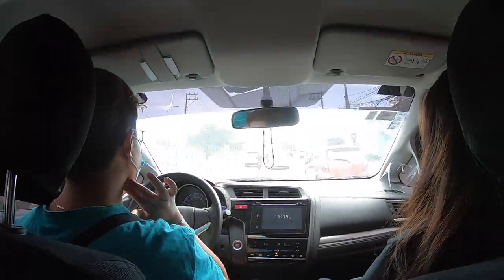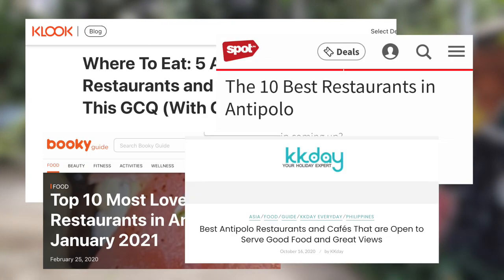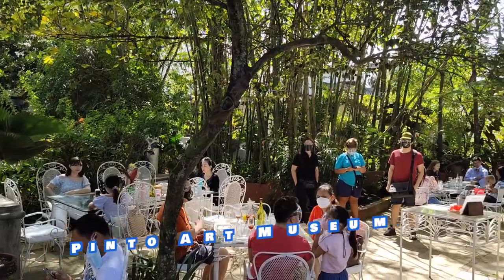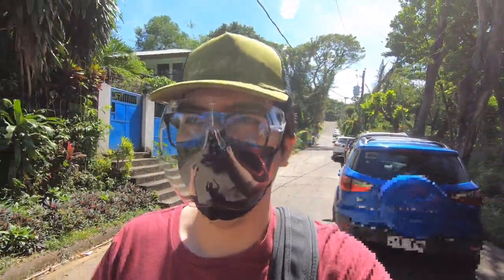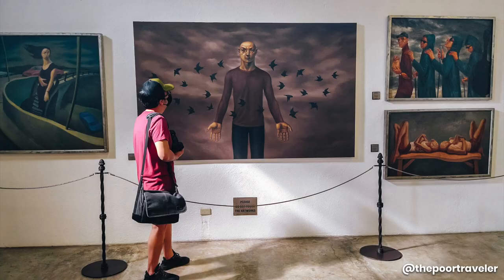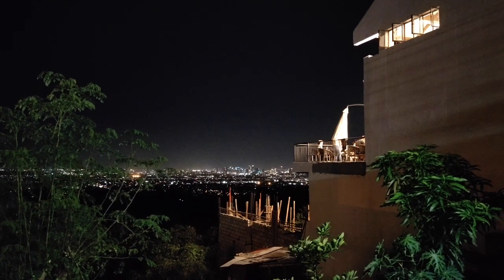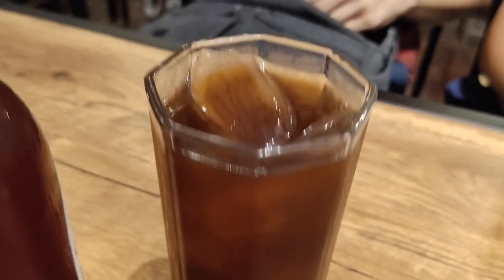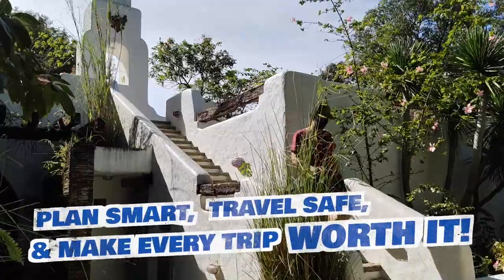ANTIPOLO DAY TRIP: Pinto Art Museum, Kaulayaw Coffee & Crescent Moon Cafe New Normal Itinerary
We recently traveled to Antipolo to find out what it's like, what has changed and what you need to know when planning a trip in the new normal. We'll be creating a series of videos that feature Antipolo day trip itineraries.

In this video, we're focusing on the creative and romantic side of the city and zoom in on three attractions: Pinto Art Museum, Crescent Moon Cafe, and Kaulayaw Coffee.

Travel Guides for Pinoy / Filipino Budget Travelers